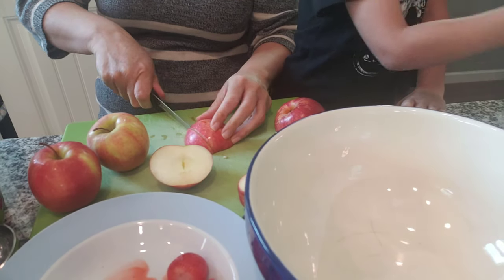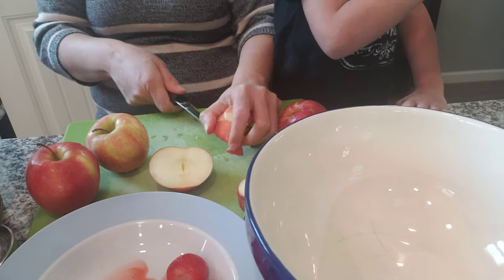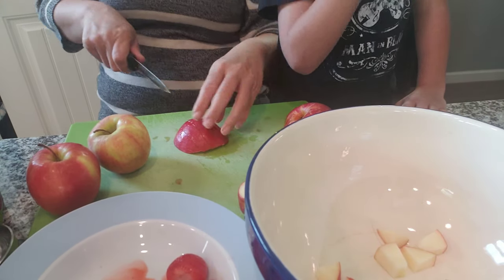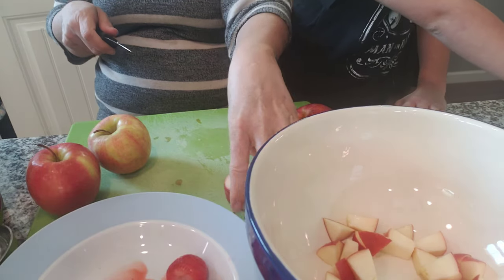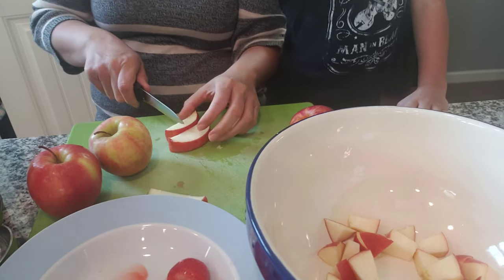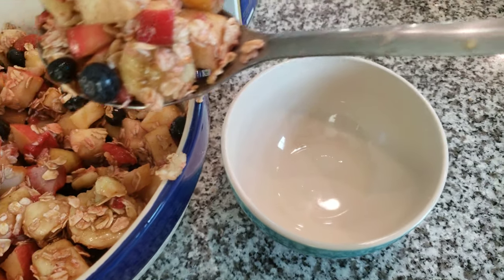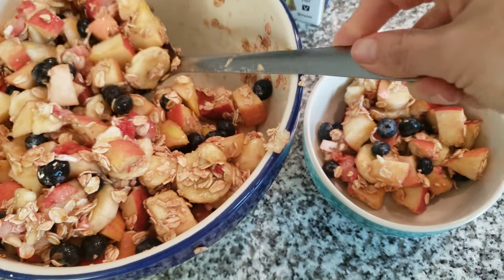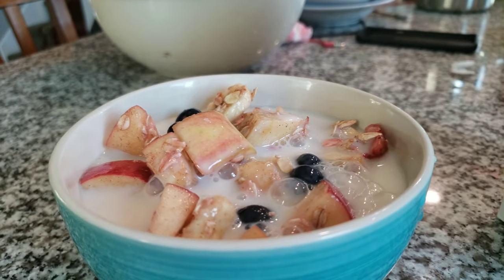Plant Based Fruit Cereal Bowl|| Fresh and Light Breakfast Idea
A light fresh fruit cereal bowl is great way to start your  morning when you want a light meal.

Ingredients:
Apples, Bananas, Strawberries, Blueberries, Oats, Shredded Coconut,  Cinnamon,  and Almond Milk